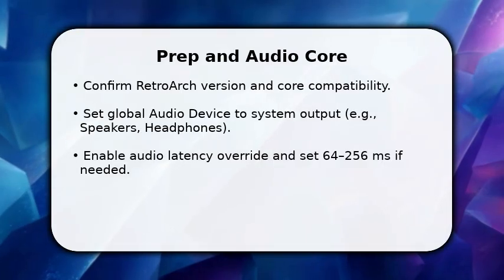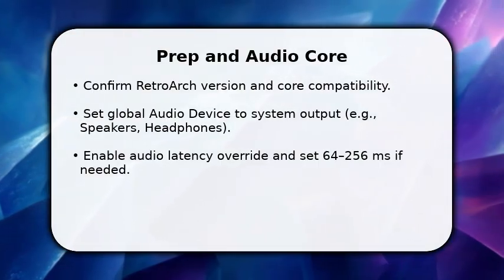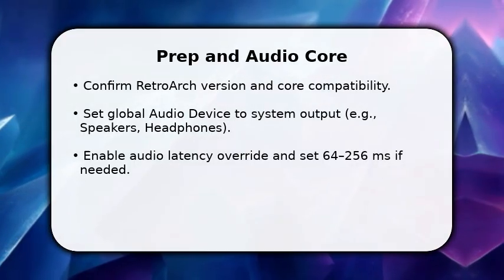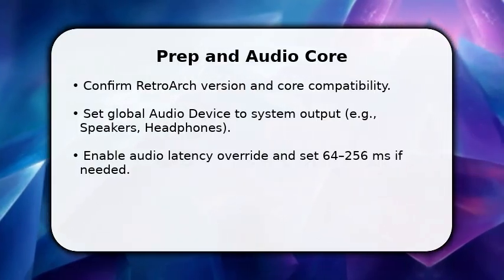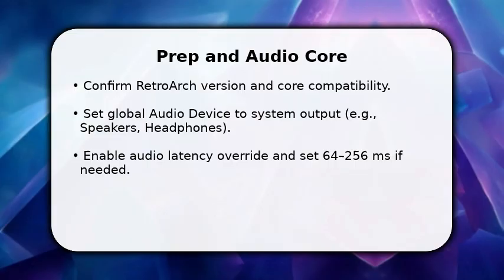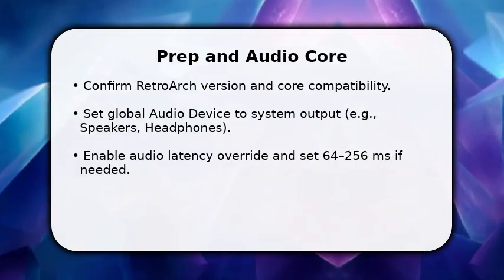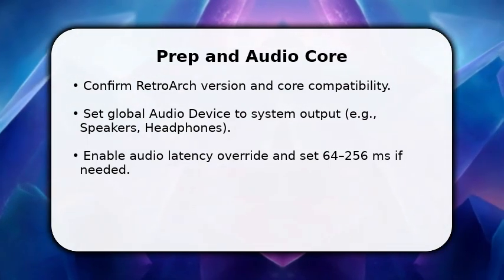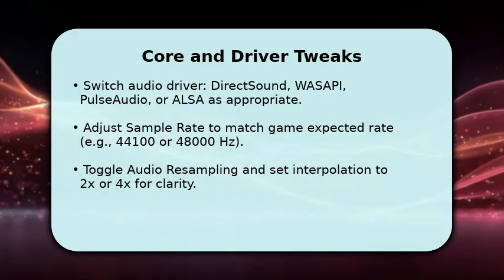How to Fix Sound in Retroarch (easy Method)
Discover the simple steps to fix sound issues in RetroArch using this easy guide. Learn how adjusting settings and troubleshooting common problems can enhance your retro gaming experience without technical expertise.